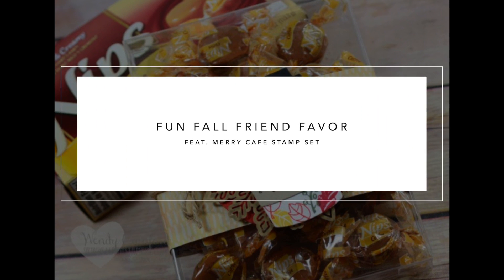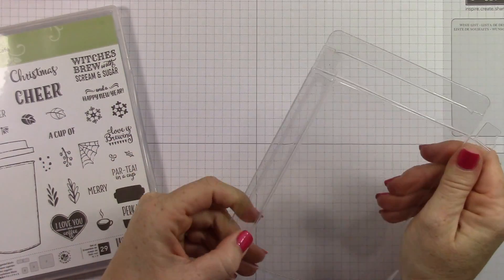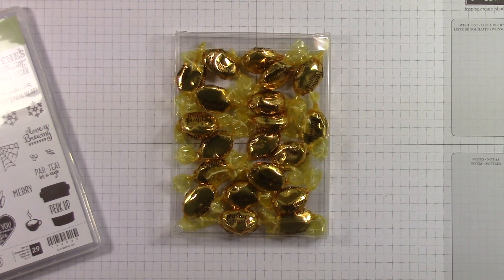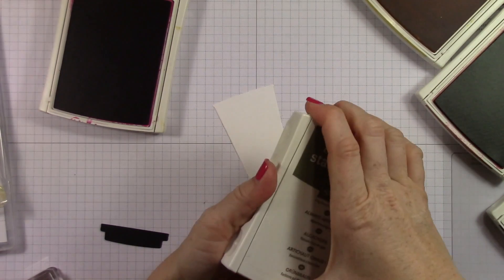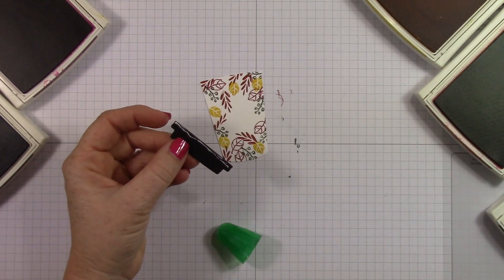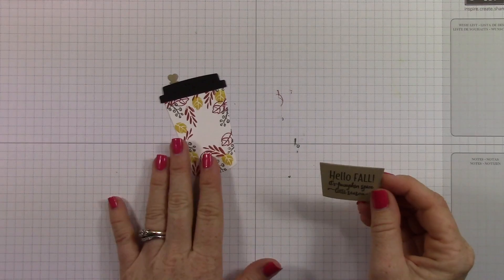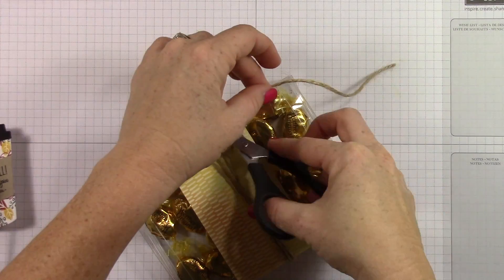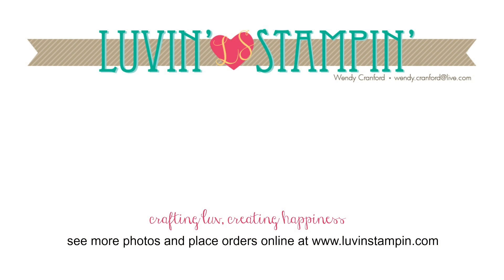Fun Fall Friend Favor feat. Stampin' UP! Merry Cafe